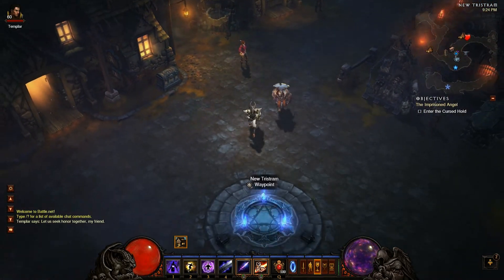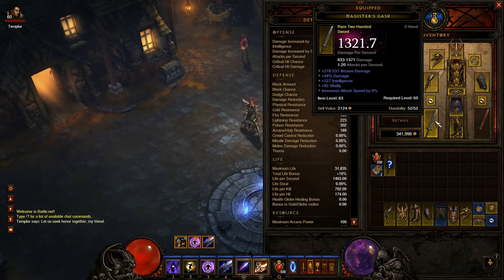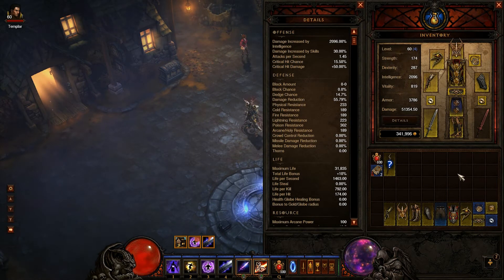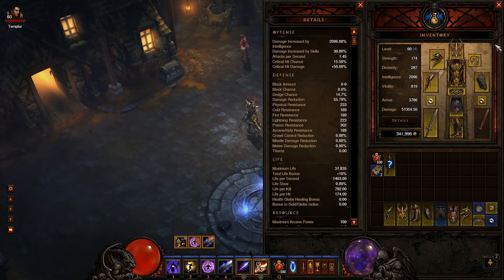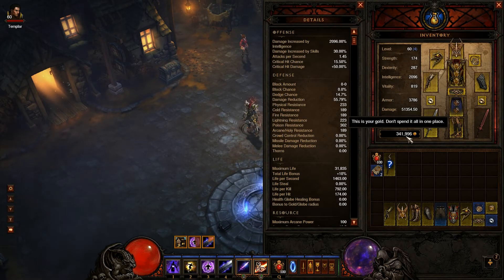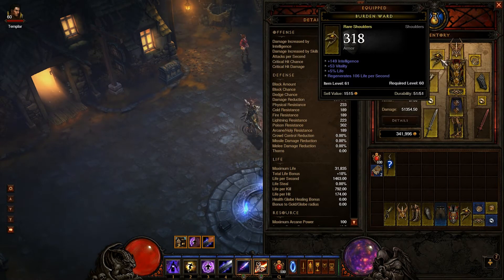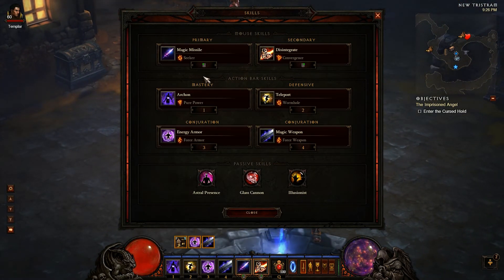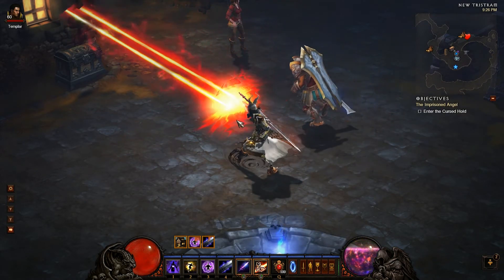Diablo 3 wizard inferno farming spec and gearing guide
This guide is a showcase of a build that i have been using in act 1 of inferno that has proved to be a strong and powerful build to blast your way through inferno difficulty.